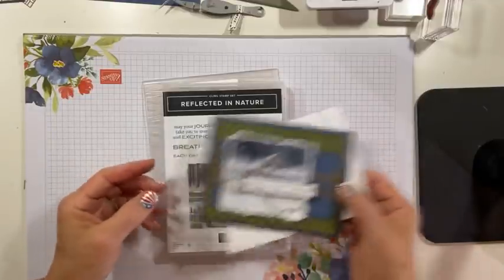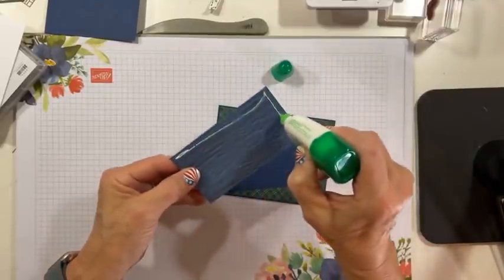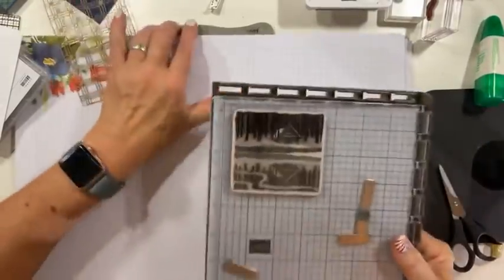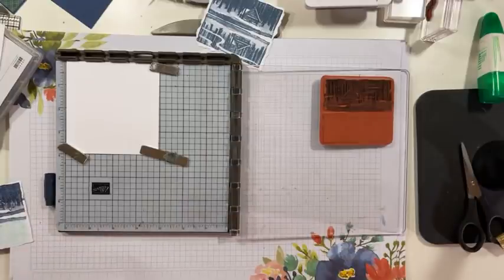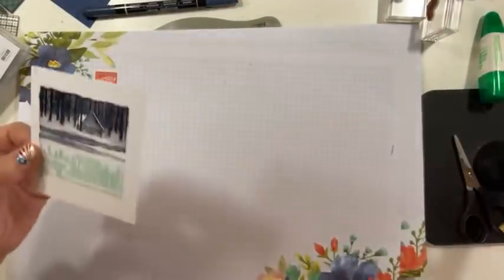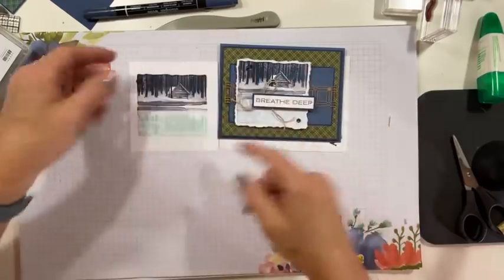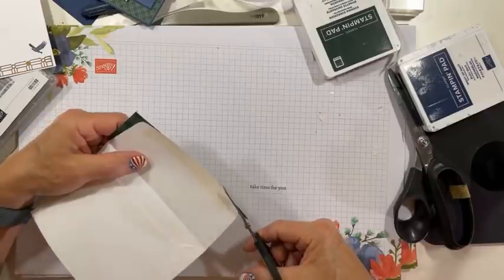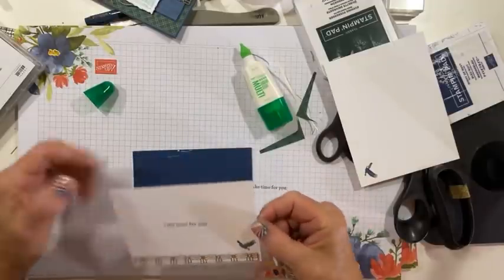Stampin Up//Reflected in Nature//Sneak Peek//Jul-Dec 2021 Mini Catalog//Bark 3D Embossing Folder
Mary Deatherage, Stampin Up! Demonstrator in the Atlanta, GA area, shares a sneak peek of the cool new Reflected in Nature stamp set, coming on 3 Aug 2021 in the Jul-Dec 2021 Mini Catalog!  This card also uses the pretty Bark 3D Embossing Folder - available now in the Annual Catalog.